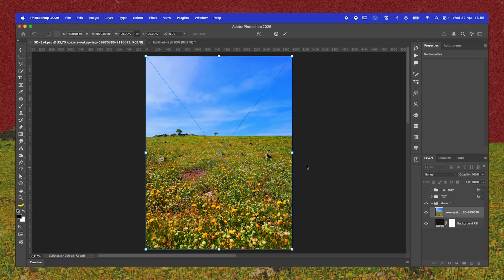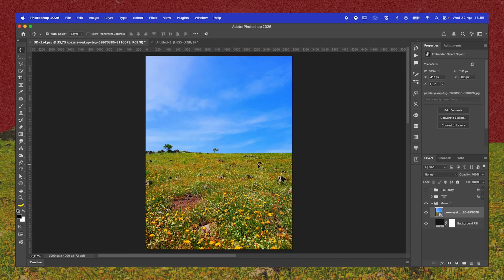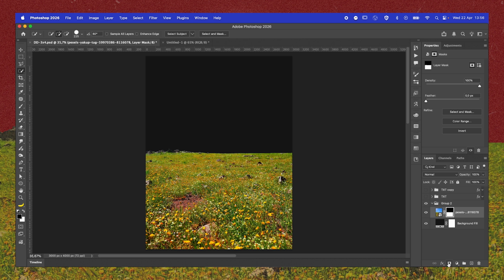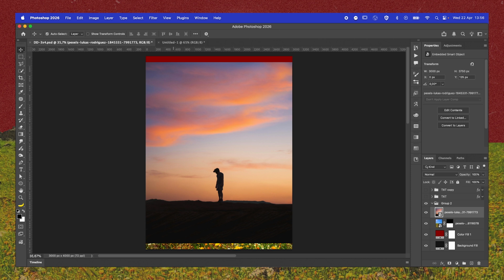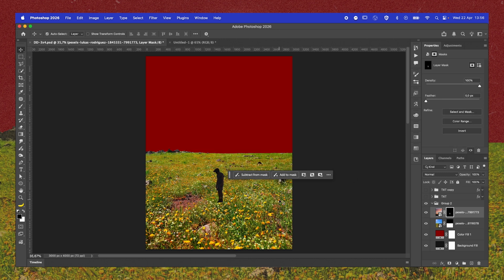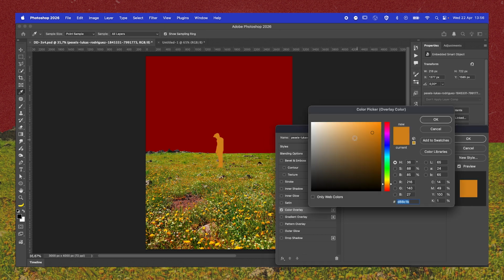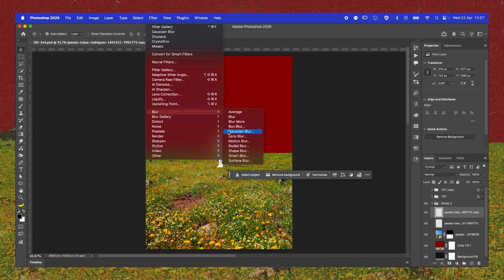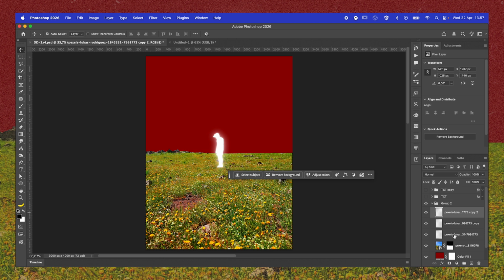How to Create a Glowing Silhouette Poster in Photoshop :)